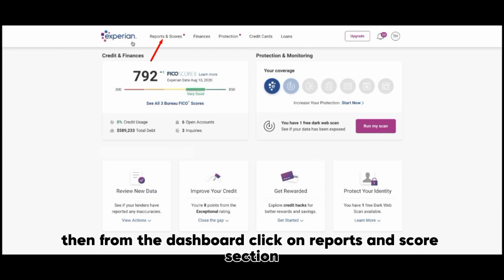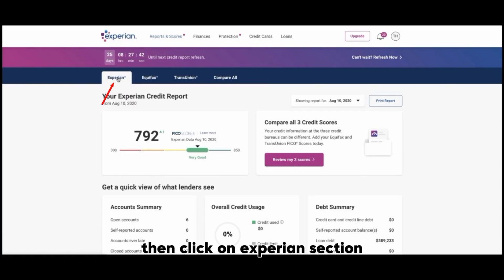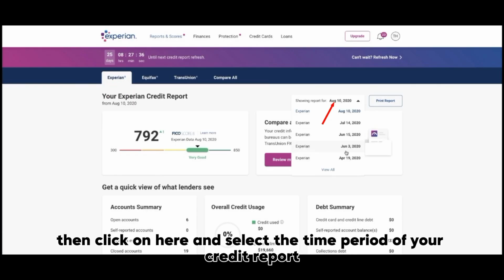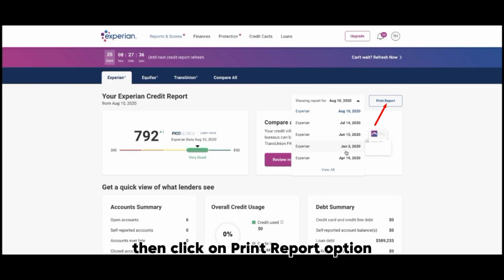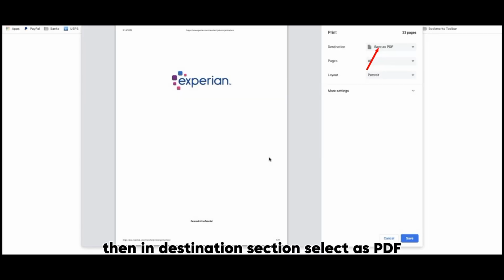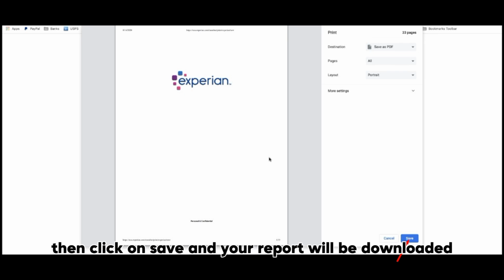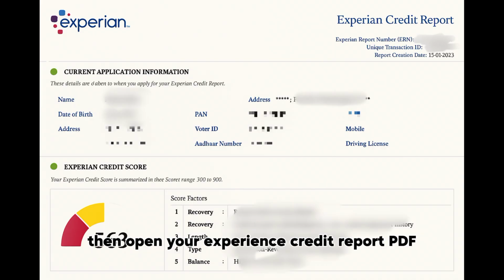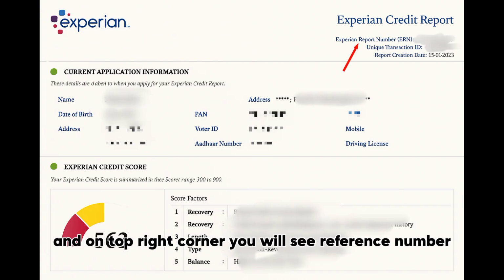How to find Experian reference number I DOUBLE Z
Need your Experian reference number for credit disputes or support? In this video, I’ll show you how to locate your Experian reference number in just seconds—perfect for users in the USA, UK, Canada, France & Europe.

✅ In this video:

Where to find your reference number in emails & letters

How to view it online in your Experian dashboard

Tips for saving it securely for future use

What to do if you can’t locate it